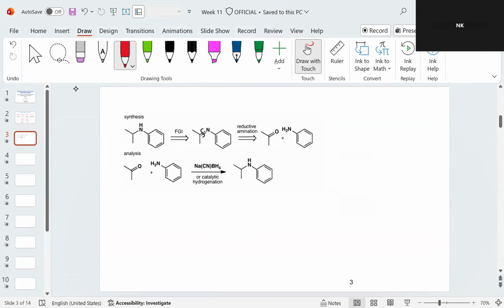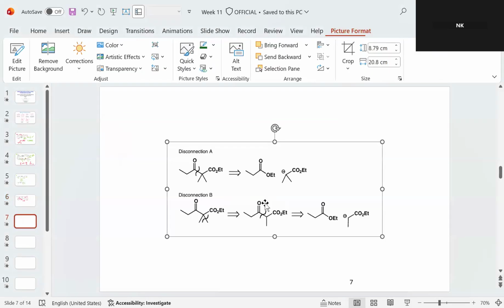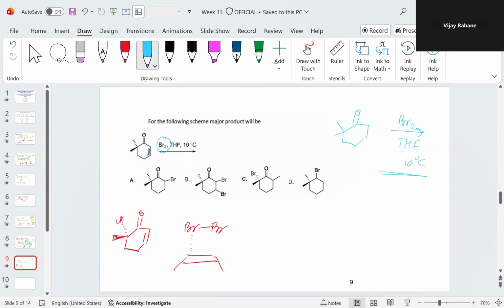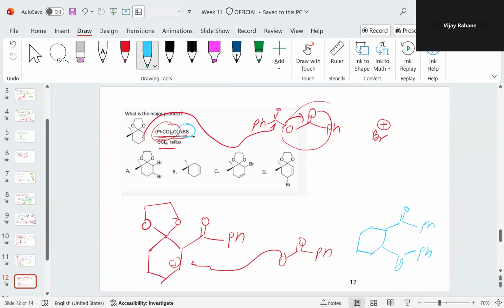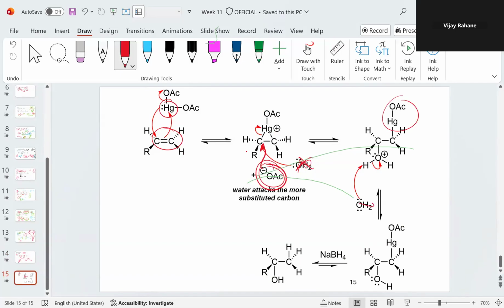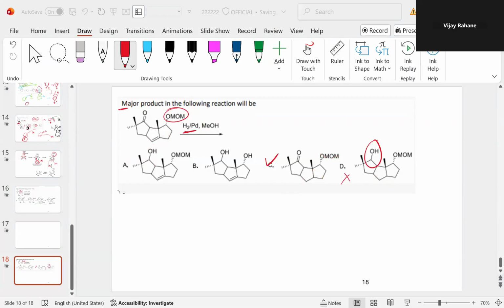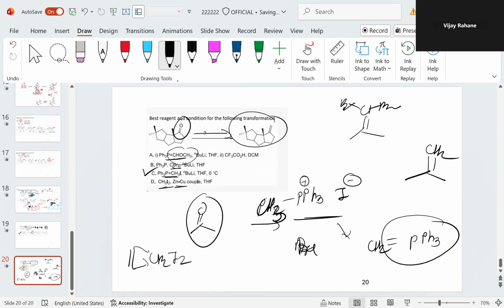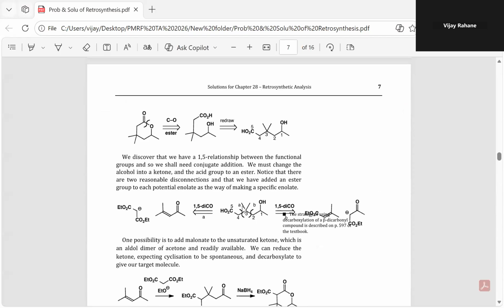Week 11: A Study Guide In Organic Retrosynthesis: Problem Solving Approach